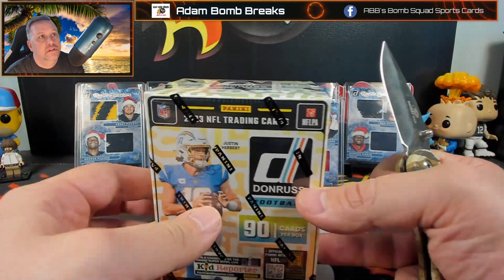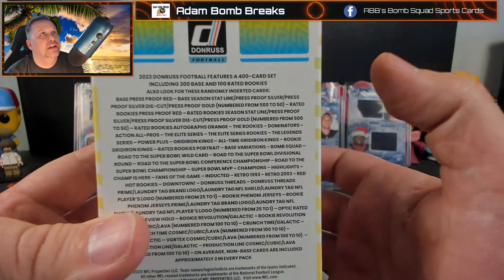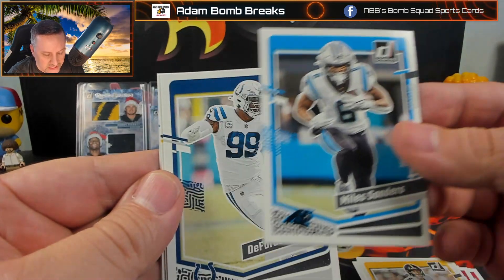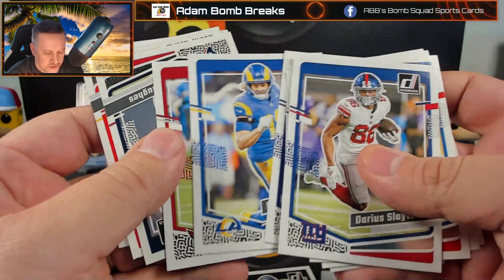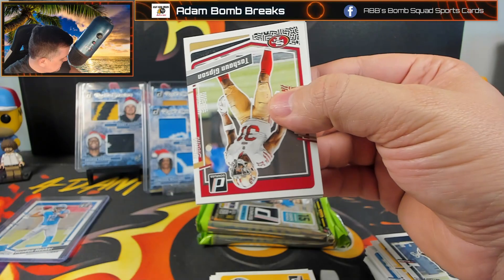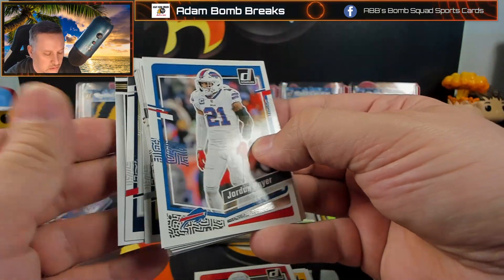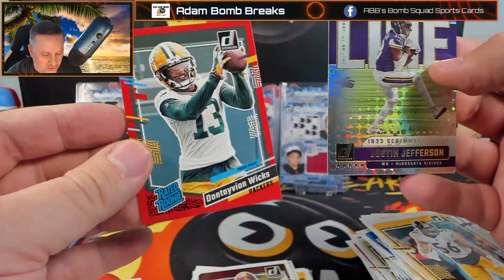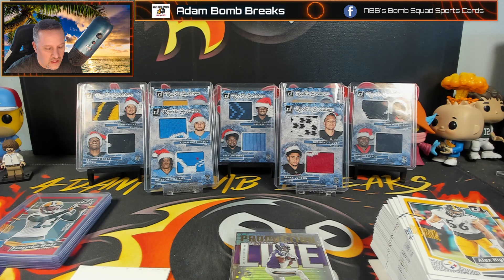FIRST LOOK - 2023 Donruss Football Blaster...DOWNTOWN HUNTING!!!!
Everyone is clammering over the opportunity of pulling a Downtown in these.  Well I thought would open a couple and chase one as well as CJ Stroud.

Visit the NEW website and signup when breaks are posted - adambombbreaks.com

We also do Baseball and Football Breaks.

Like one of these cards...it might be on Ebay.

Home of the exclusive Facebook only breaks...join the group and join in!